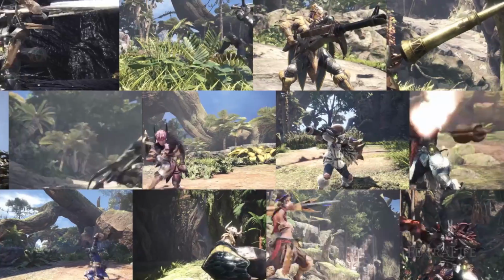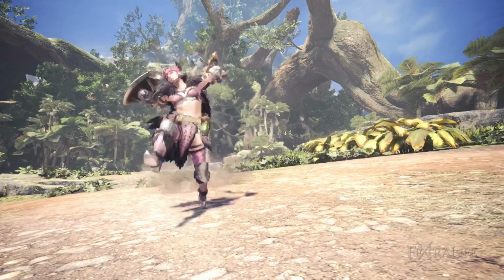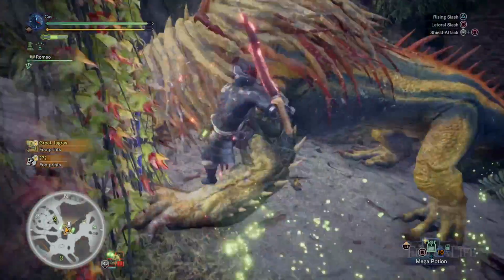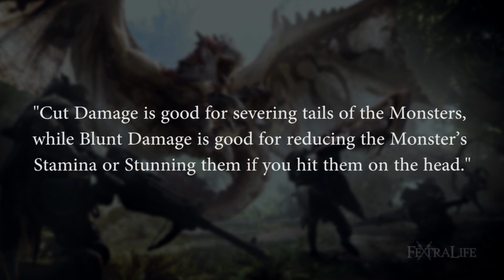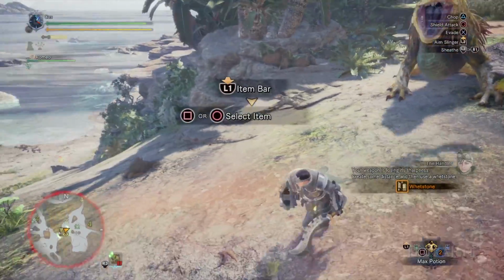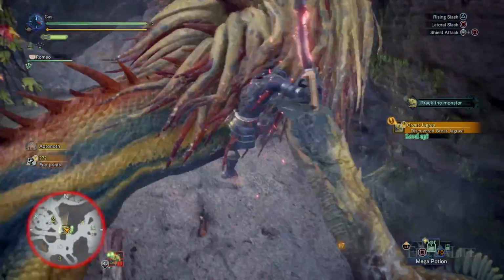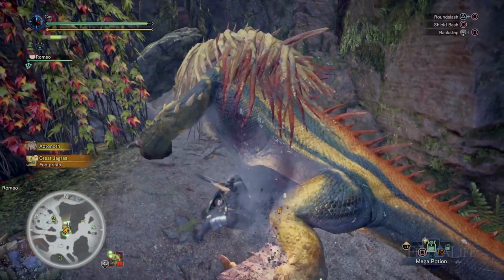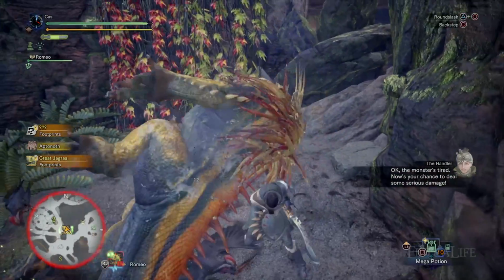Sword and Shield Guide: Monster Hunter World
Sword and Shield Guide for Monster Hunter World aimed at beginners of the series or veterans who are a bit rusty. In this video we show you some MHW basic combos and attacks, movesets and unique aspects of playing the Sword and Shield, all with gameplay footage.